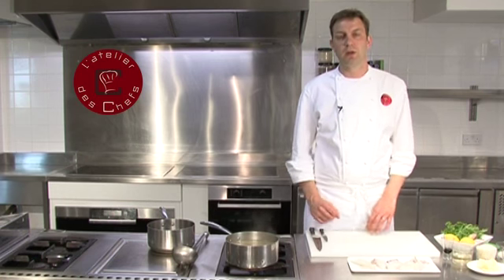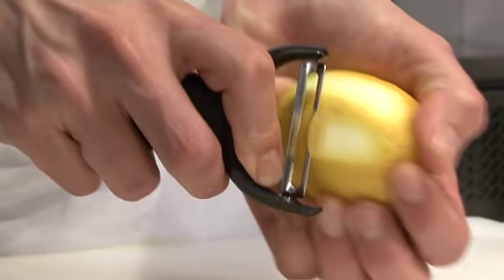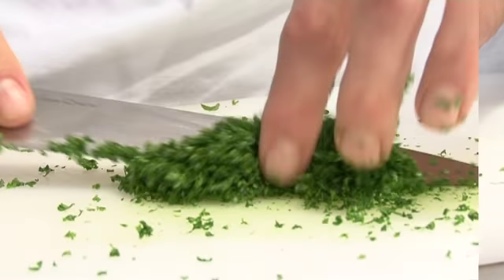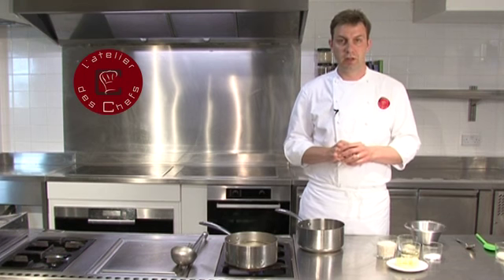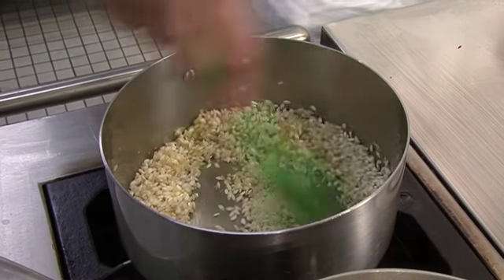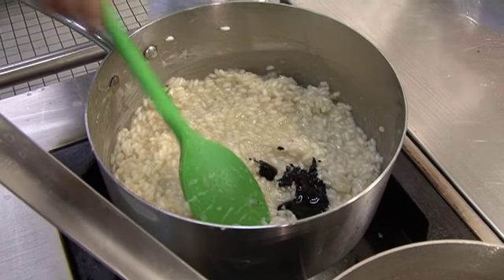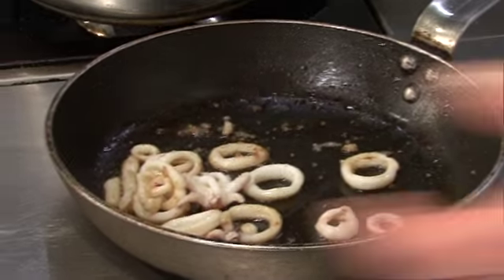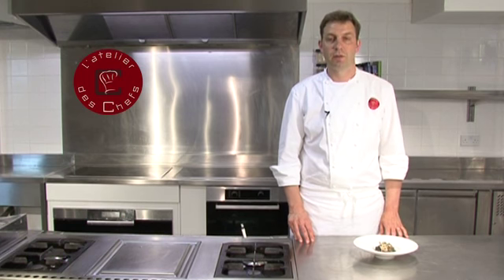Risotto nero with baby squid and gremolata recipe